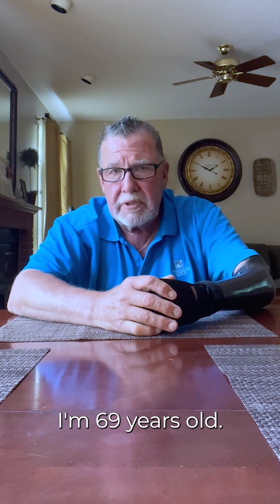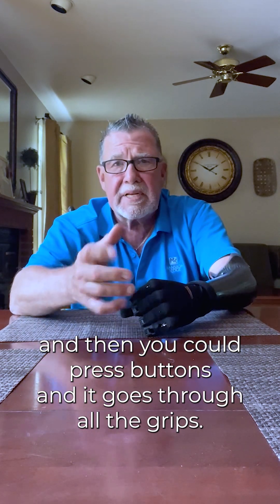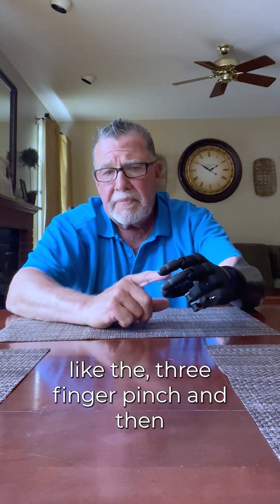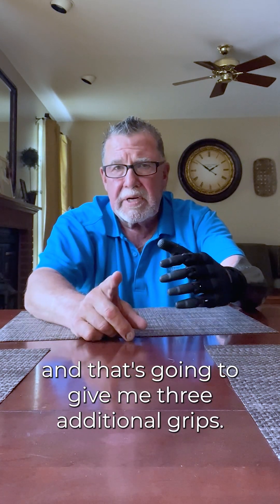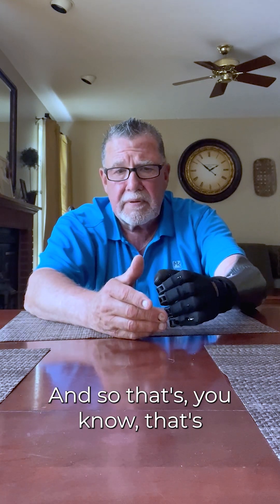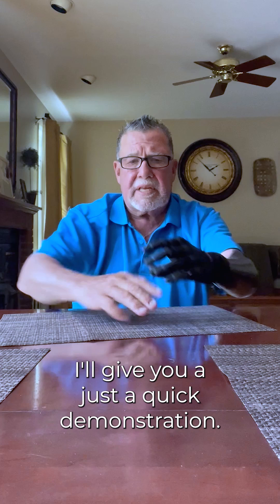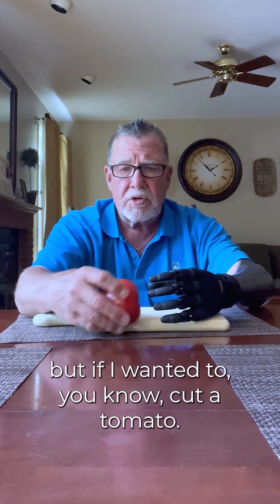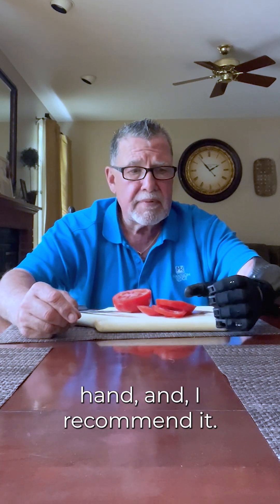Zeus Bionic Hand User Testimonial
We are extremely thankful for honest testimonials from users like Marty. It's incredibly rewarding to see our users satisfied with the Zeus bionic hand. Feedback like this drives our passion to continually improve and develop our product. 💙🦾😊